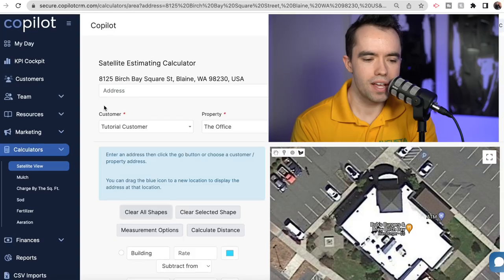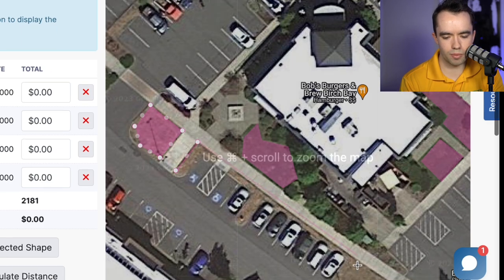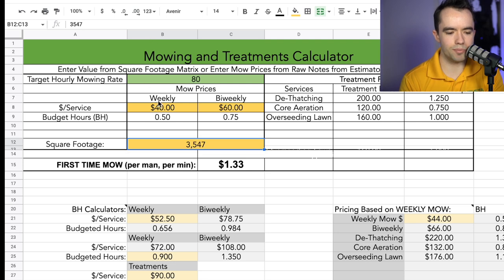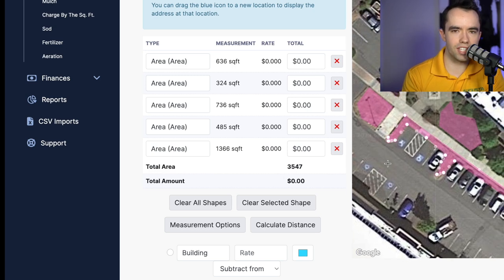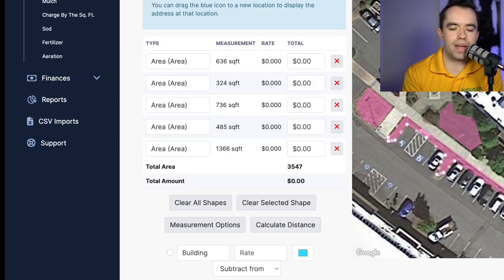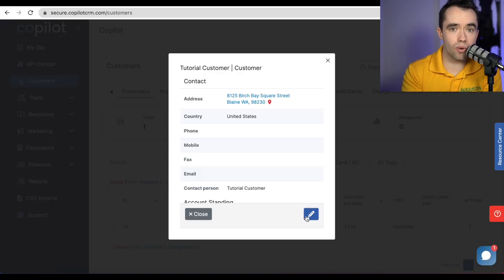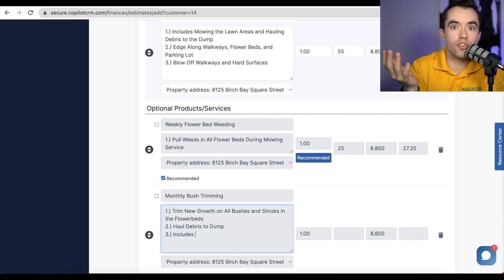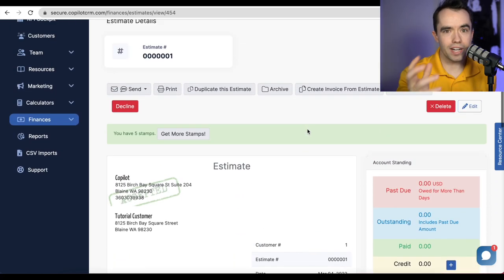How to Price Mowing Jobs via Satellite in 2 Minutes!